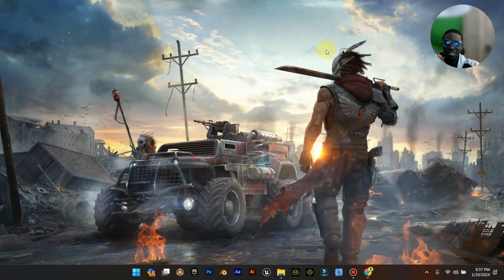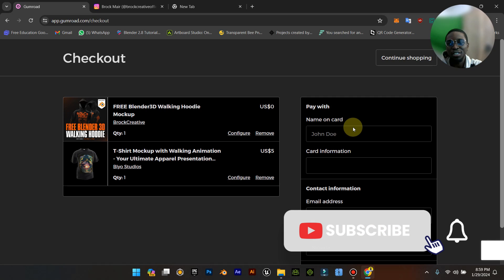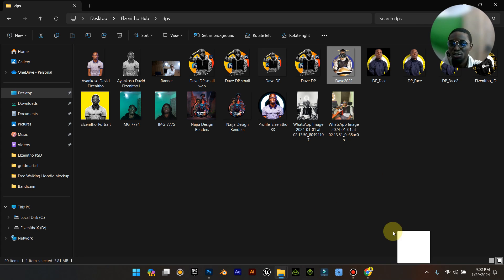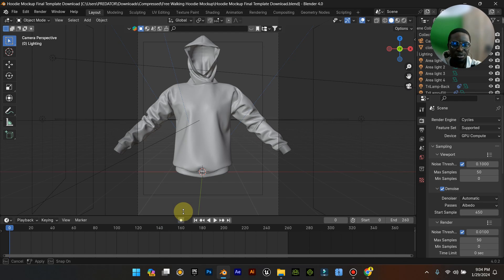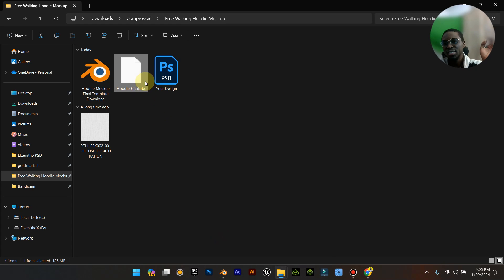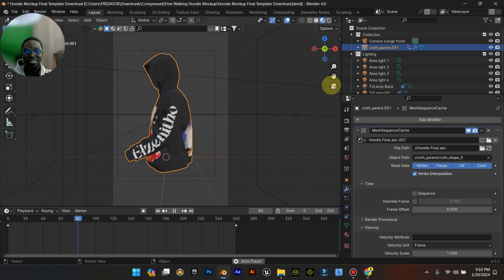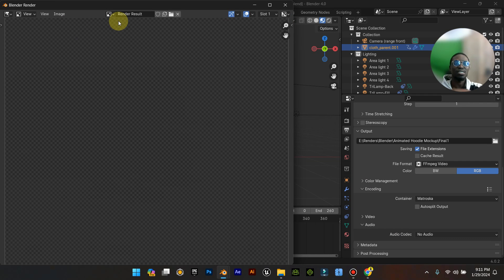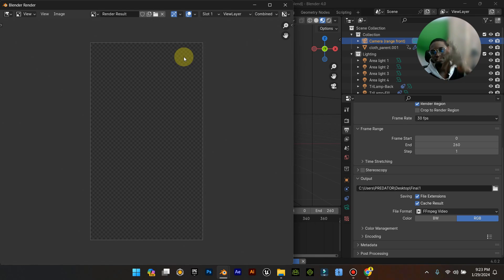Get This FREE 3D Hoodie Mockup - Blender Tutorial (Beginner friendly)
Calling all aspiring 3D designers! Dive into the world of Blender with our beginner-friendly tutorial on creating a stunning 3D Hoodie Mockup – and the best part? It's FREE!

In this step-by-step guide, we'll walk you through the basics of Blender, ensuring you can follow along seamlessly. Whether you're a newbie or looking to enhance your 3D design skills, this tutorial is tailored just for you. Watch now, download your free mockup, and let's turn your hoodie designs into virtual reality together!